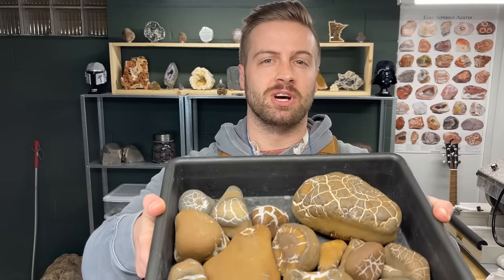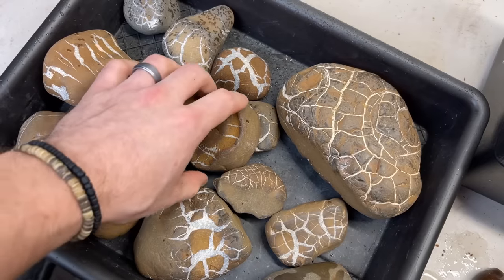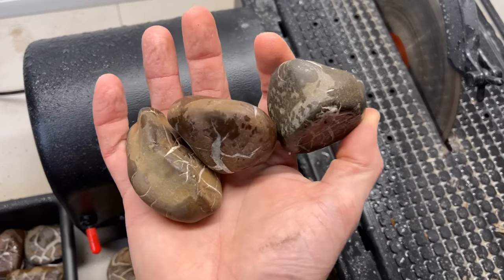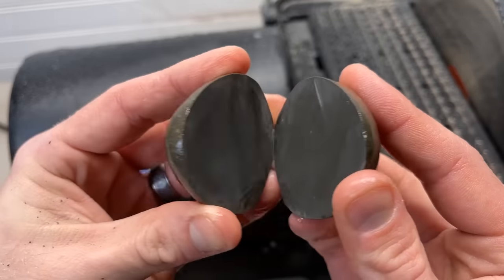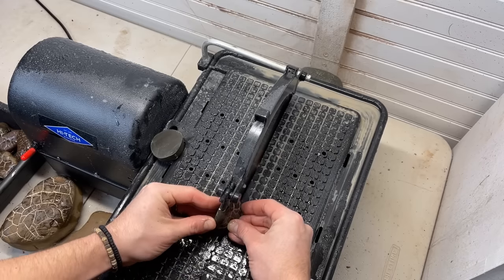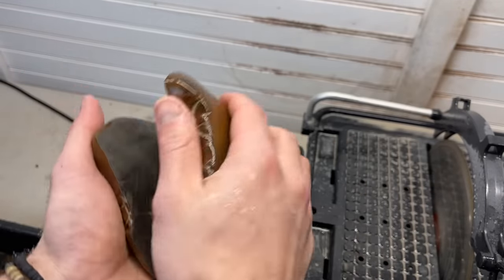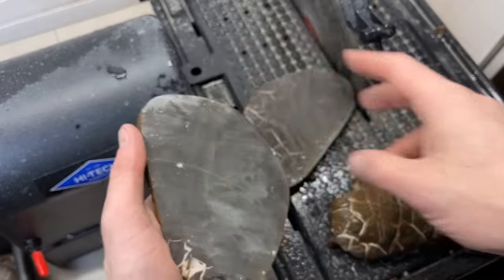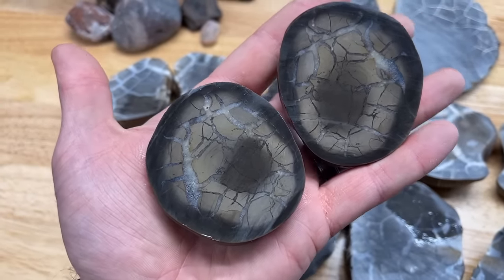Cutting Lightning Stones open | These Septarian Nodules rock!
Cutting open amazing "Lightning Stones" - SEPTARIAN nodules for the very first time! These beautiful stones were sent to us by Dutch and I am so grateful for his gifts because these were a BLAST to cut open!

All the equipment used in this video can be found

In this video, I'm taking a lapidary saw to some LIGHTNING STONES and demonstrating how easy it is to open them up!

If you're a fan of LIGHTNING STONES, then you'll love this video! In this tutorial, I'm demonstrating how to open up LIGHTNING STONES with a lapidary saw. This simple technique is easy to follow and will save you a lot of time!